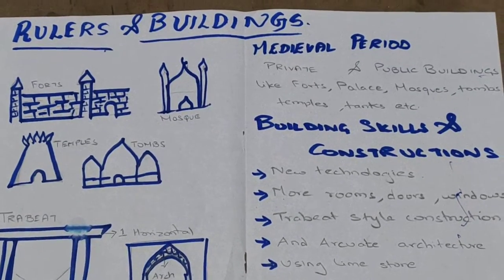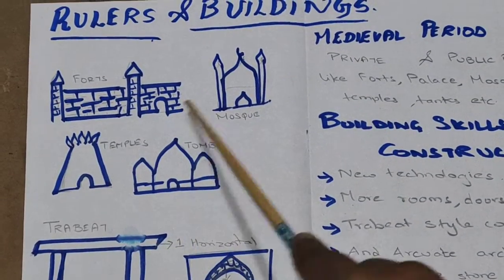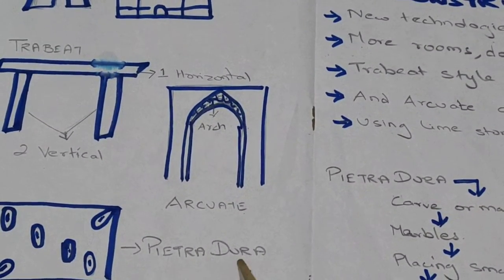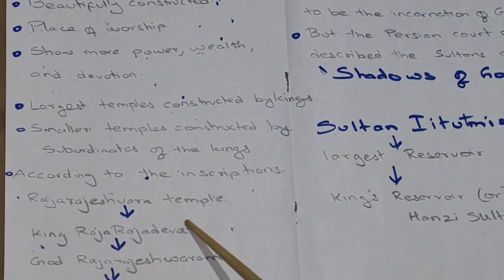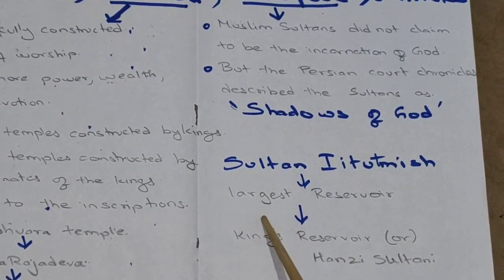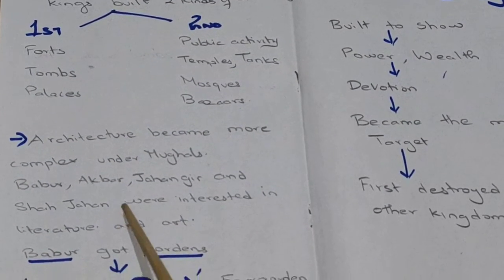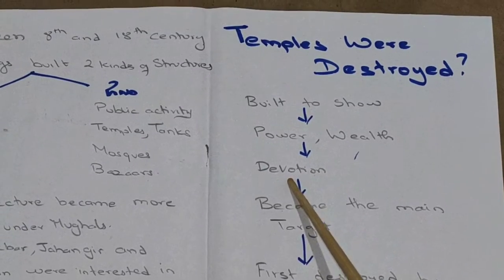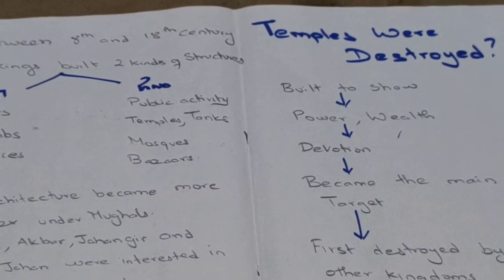Rulers and buildings class-7 cbse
This is a short a brief explanation of this chapter